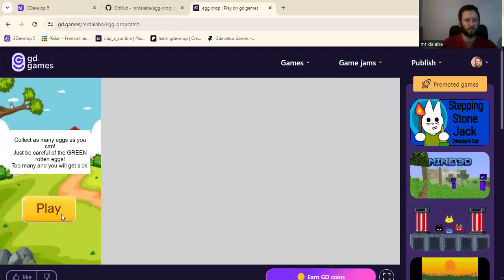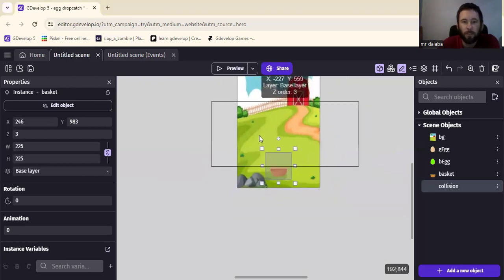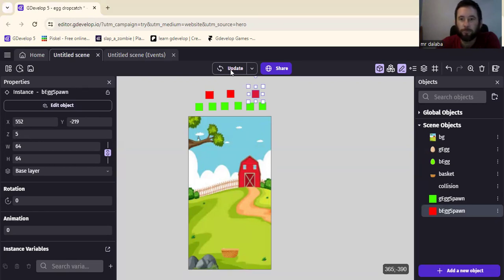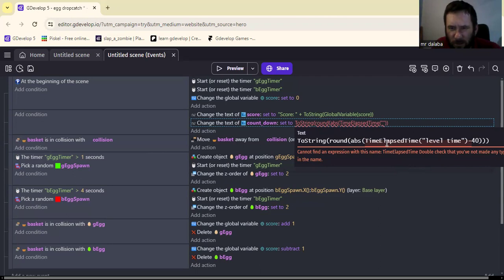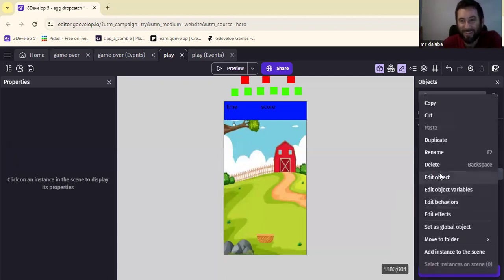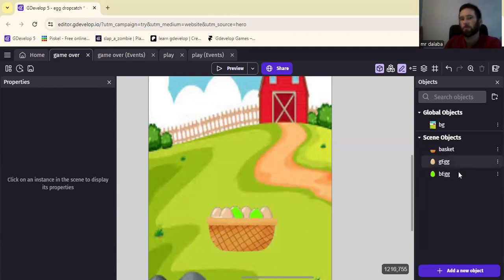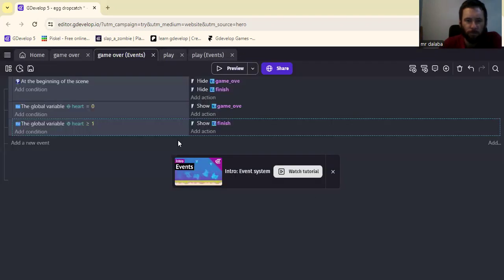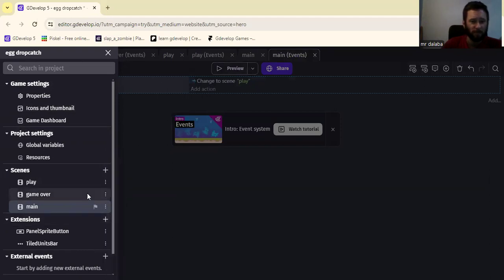Making game in Gdevelop: Egg drop Catch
Want to learn to make games with no code? In this video I show you how to make the game Egg Drop Catch. you with learn: physics behavior, spawn an item, timer, draggable behavior, how to create a life system, and how to create a function if one thing happen then do this else do this.

coffee mug
gaming chair